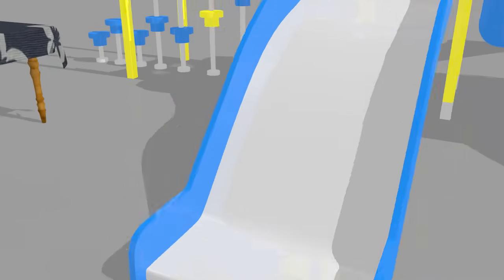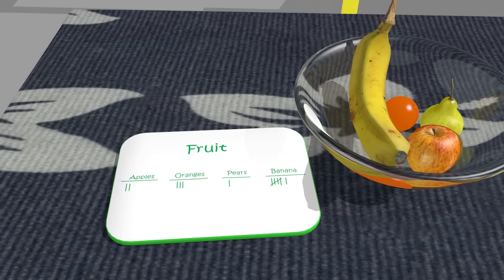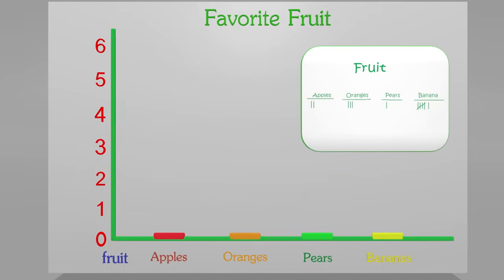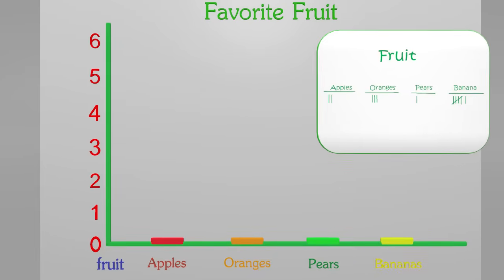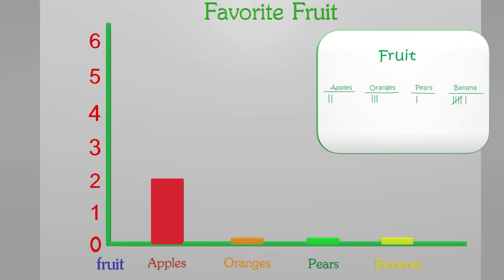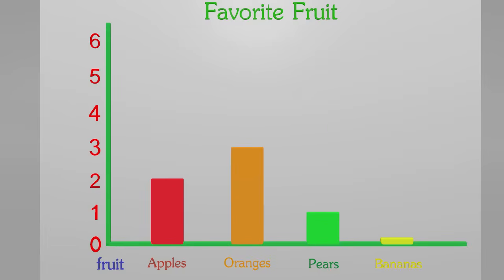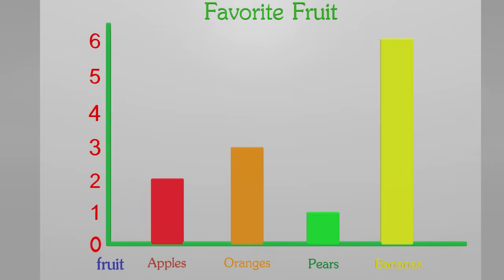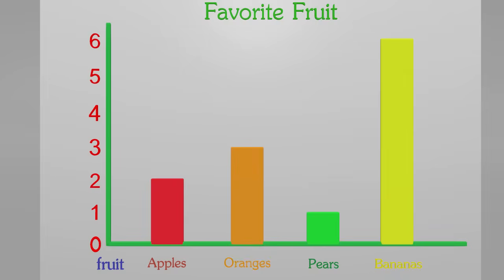Bar Graphs for 2nd Grade Kids - Create your own Bar Graph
This video teaches students about Bar Graphs and how they are used. Students will also be able to make their own graph.

Creating bar graphs (bar chart) is part of the curriculum children need to know in the early grades and is also included in the common core if your state uses it. The video is designed for second grade but can be used whenever they are ready.